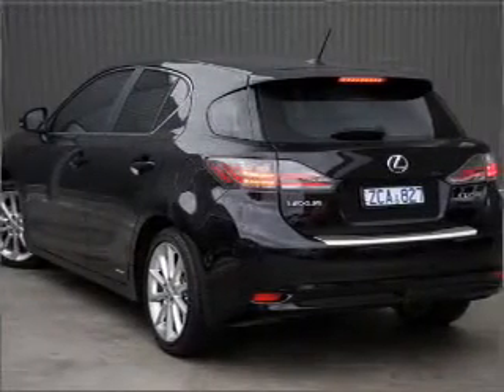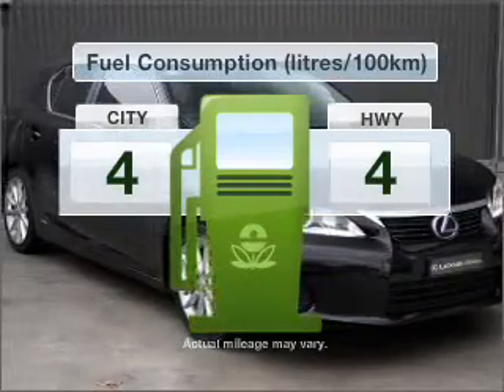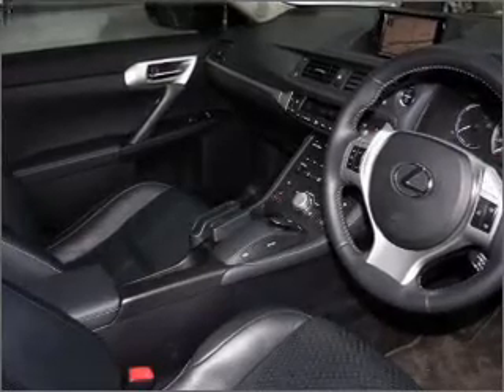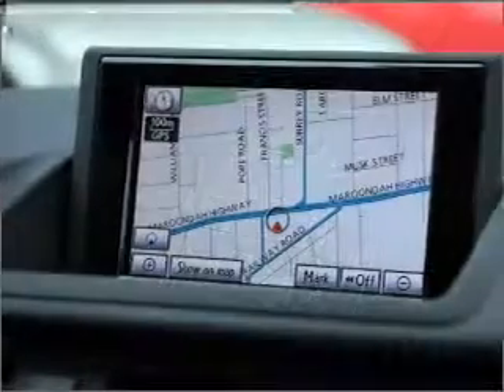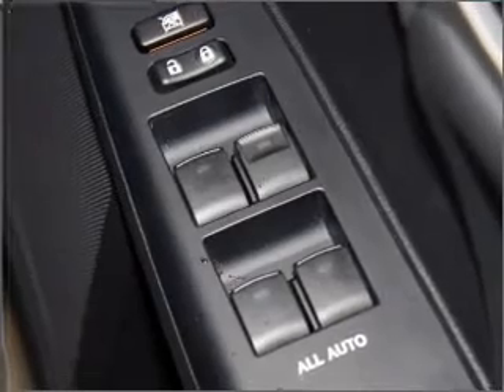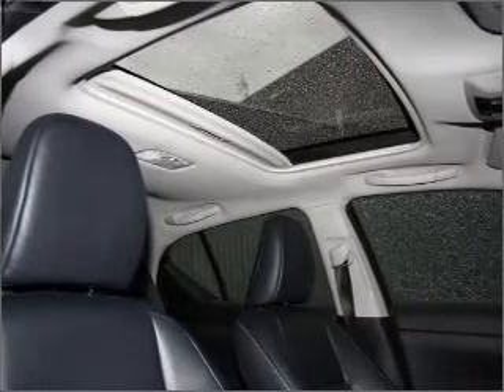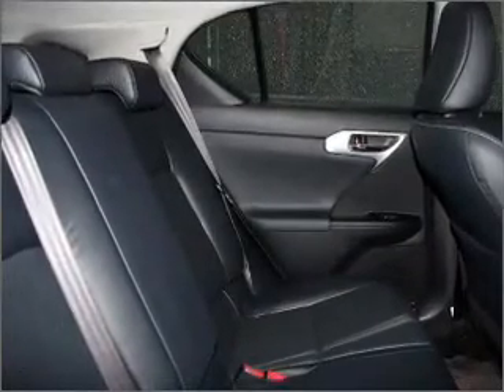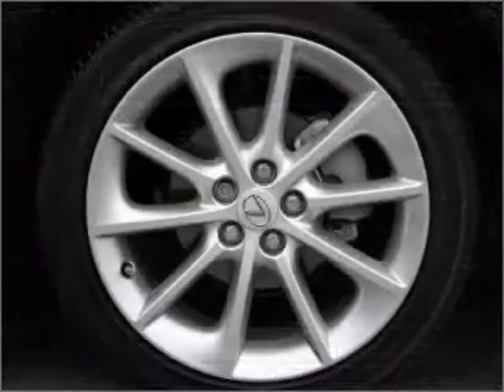2011 LEXUS Ct200h Luxury - Blackburn VIC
2011 LEXUS Ct200h Luxury 1.8 litre Constantly Variable Transmission Hatchback Black Opal Exterior.